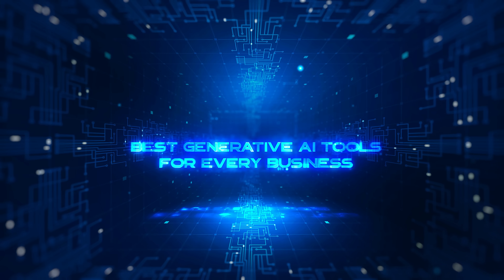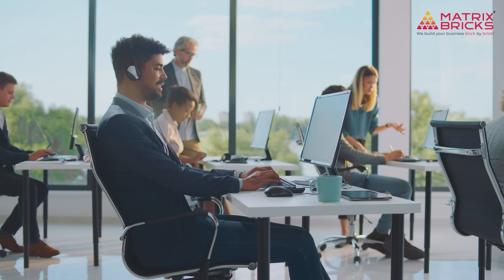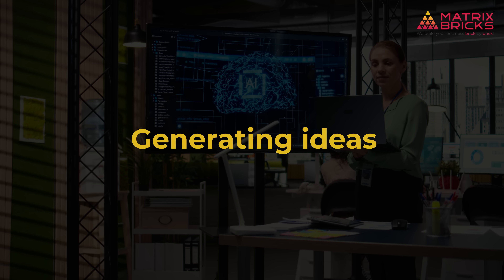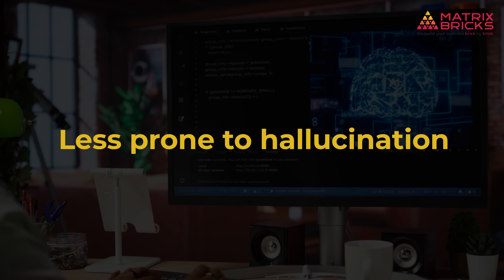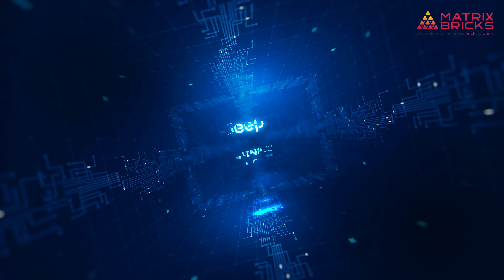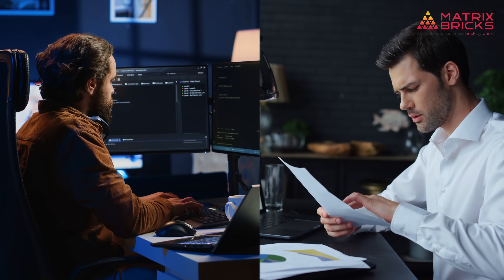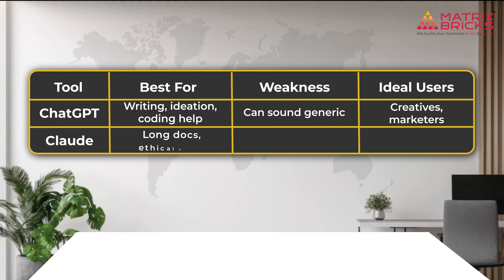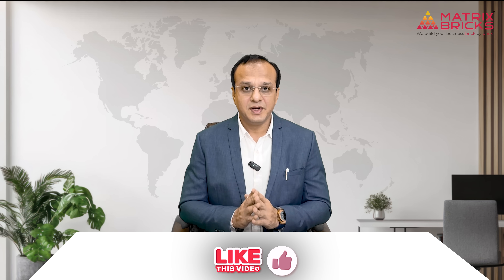Top 5 Generative AI Tools That Will Transform Your Business in 2025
There are hundreds of AI tools out there — but which ones are truly worth your time?

In this video, Mehul Brahmbhatt — CEO & Founder of Matrix Bricks — breaks down the top 5 generative AI platforms that are transforming the way businesses work in 2025. Whether you're a marketer, developer, analyst, or entrepreneur — there’s a tool here that fits your workflow.

🚀 From writing content with ChatGPT to researching with Perplexity, or coding with DeepSeek — learn how each tool works, when to use it, and who it’s really built for.

📌 What You’ll Learn in This Video:

▪️The strengths and weaknesses of ChatGPT, Claude, Perplexity, DeepSeek, and Google Gemini
▪️Which AI tool is best for your specific business needs
▪️Real-world examples of how each AI platform can save time and boost output
▪️Key differences between creativity-focused and logic-focused AI tools
Why using AI smartly is not "cheating" — it's a competitive edge

✅ Key Takeaways:

🔶ChatGPT: Great for content creators and marketers
🔶Claude: Perfect for legal, research-heavy, or ethical communication
🔶Perplexity: Best for researchers and analysts who want source-backed insights
🔶DeepSeek: Ideal for developers and tech teams tackling complex logic/code
🔶Google Gemini: Seamless for productivity inside Gmail, Docs & Sheets

🕒 Timestamps:

00:07 Intro - Best generative AI tools for every business
01:26 The all rounder that started it all
02:15 The deep thinker
03:02 The researcher who always cites sources
03:47 The quiet genius built for code and complexity
04:31 The productivity partner inside your inbox
05:18 Quick recap